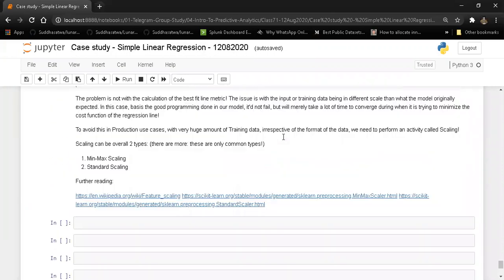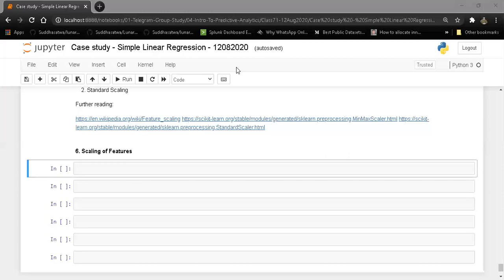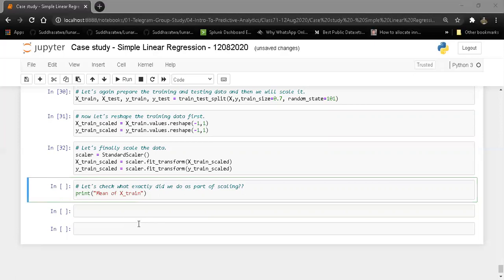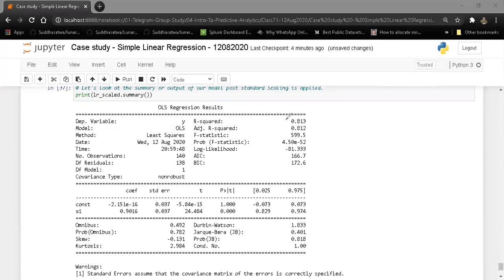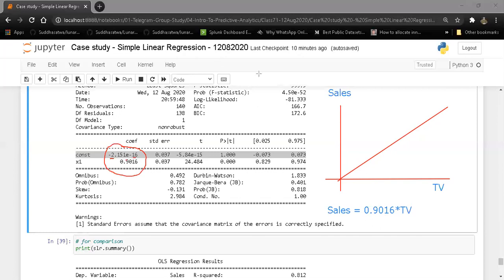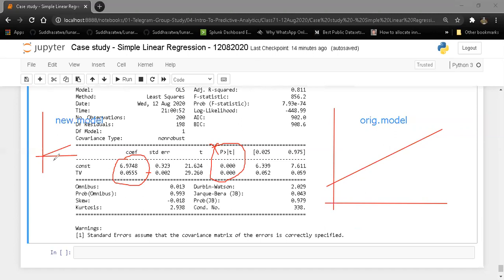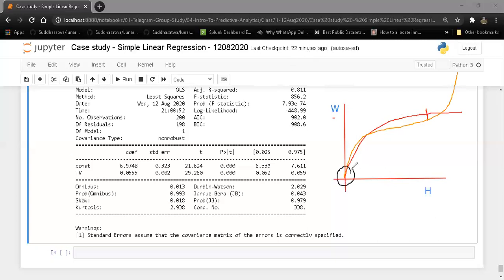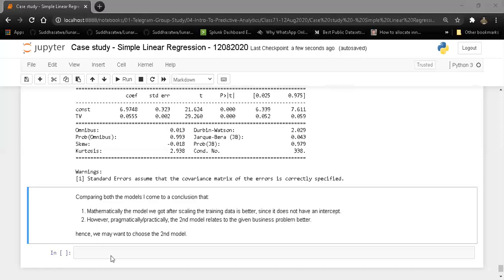Class 71 - Learning Data Science - Statistics & Probability - 12-08-2020